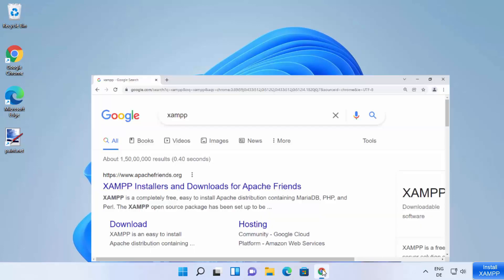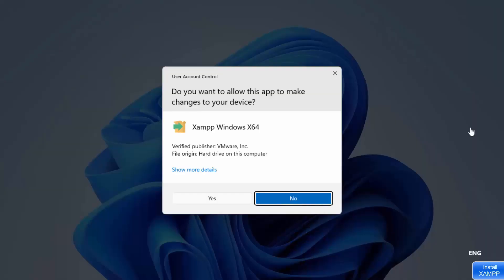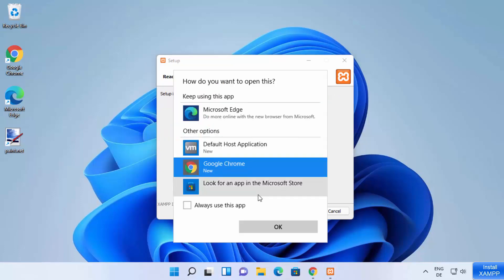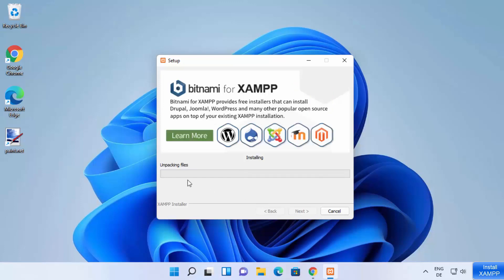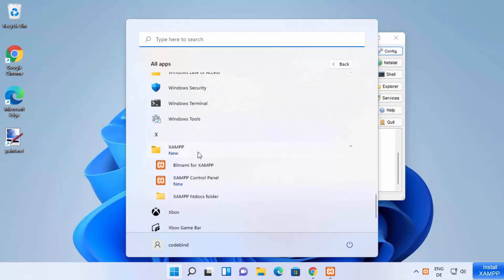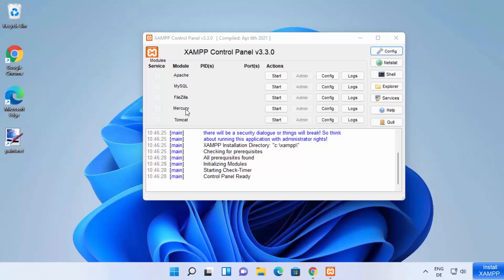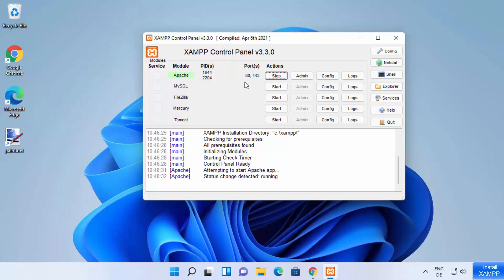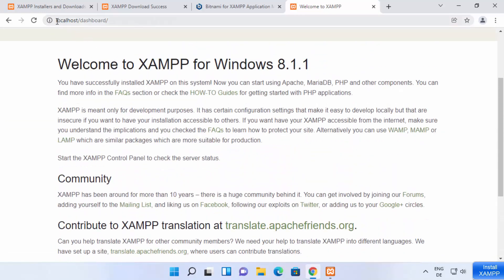How to Install XAMPP on Windows 11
In this Video I will show How to Install XAMPP Server on Windows 11.  Installing XAMPP server on Windows 11 is easy. I addition I will cover the following topics : Xampp Not Starting in Windows 11
How to Install XAMPP for Windows: 11 Steps, Make WAMP work on Windows 11, XAMPP/WAMP Apache Won't Start In Windows 11 Solution, Install XAMPP for Windows, wiki, how to articles, how to instructions, how to install xampp on windows 7 32bit
installing xampp on mac, how to install wamp server windows 11,
XAMPP : Couldn't start Apache (Windows 11)

In this video I am going to  show How to Set Up PHP Development environment in Visual Studio Code in windows 11. I am also going to show ow to debug your python code using vs code. This process will also cover How to Install PHP and Visual Studio Code for Windows 11. You are goint to Learn how to use the  Visual Studio Code which is a cross-platform, free, and open source for all your PHP development. We will see how  to add PHP Extension in VScode, add linting, add debugging and more.